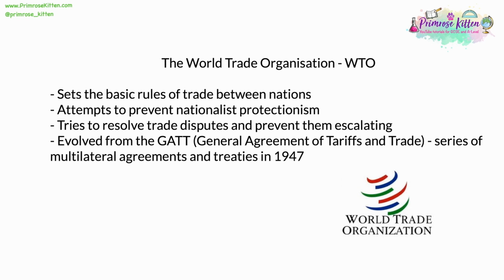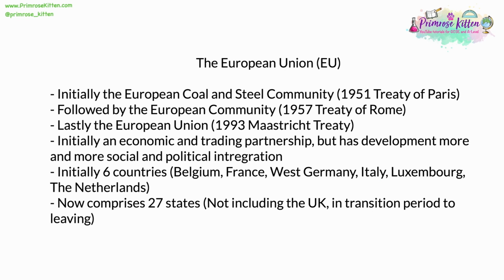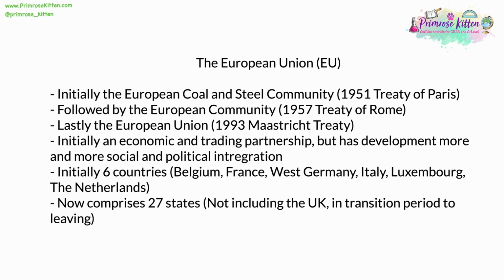International Organisations | Revision For GCSE Citizenship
GCSE Citizenship is a great GCSE to add to your grades! These grades are the stepping stone to your future, the grades you get now will open doors in the future.

Find the online course for GCSE Citizenship from there you can download the free revision guide